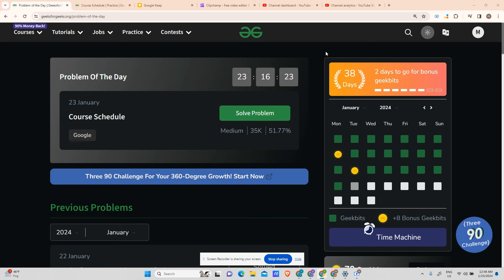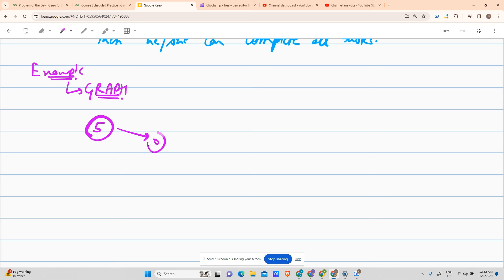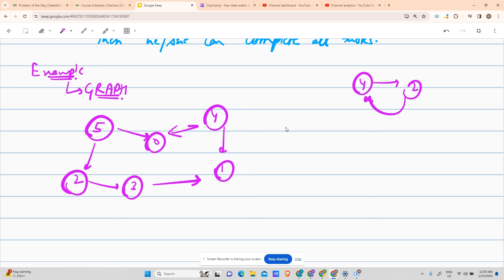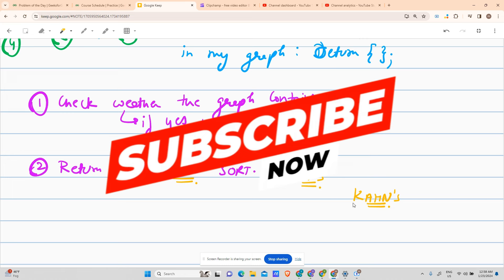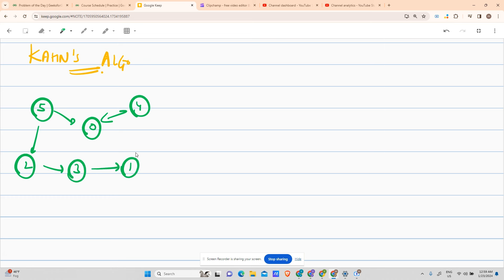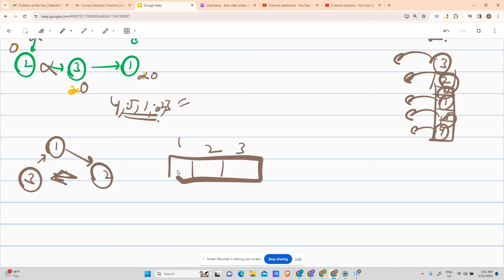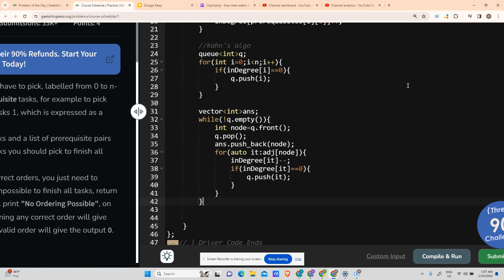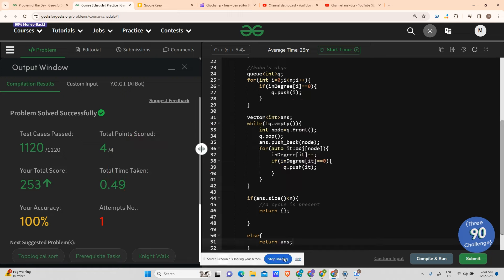#39 | Course Schedule | gfg potd | 23-01-2024 | GFG Problem Of The Day | Graphs | Two way problem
🚀 Solving Geeks for Geeks Problem of the Day (POTD) in C++ | Course Schedule | Graphs | Intution Explained🧠

👉 Dive into the world of algorithms with today's GeeksforGeeks Problem of the Day! In this video, we tackle the intriguing problem of solving the tricky problem of 'Course Schedule' . Join me as we explore the problem statement, break down the approach, and implement a robust solution in C++.